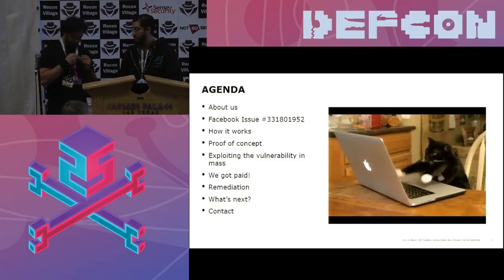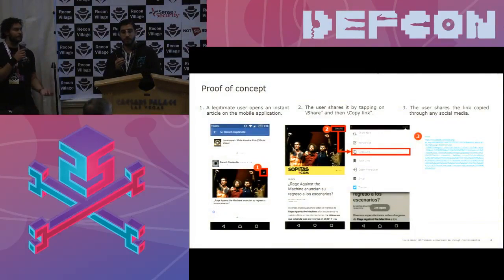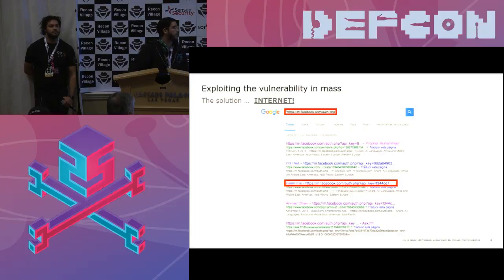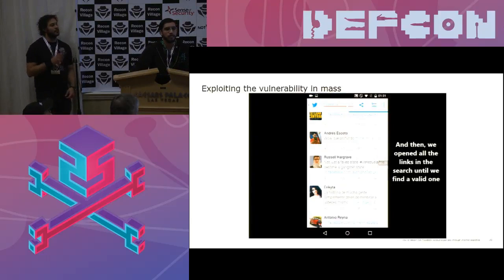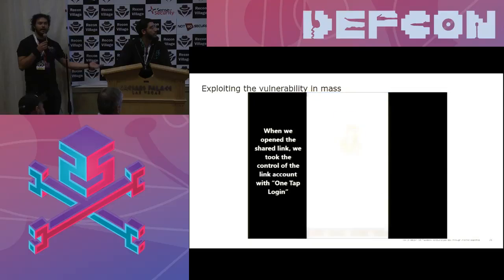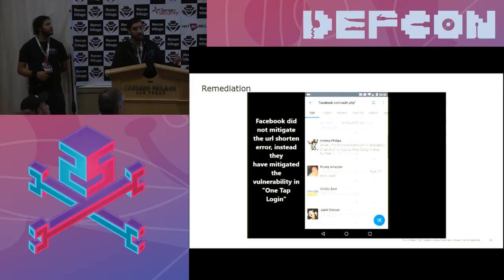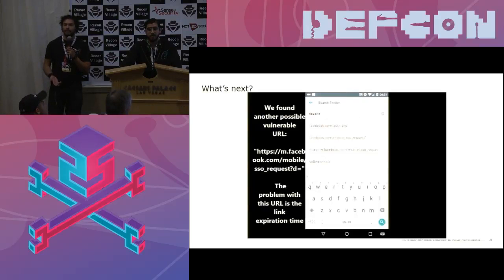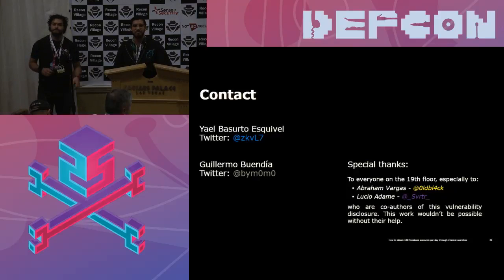DEF CON 25 Recon Village - Guillermo Buendia, Yael Esquivel - How To Obtain 100 Facebooks a Day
Back in 2016, it was very new the way how the Facebook mobile application implements content through ““Instant articles””. A user can view content from third parties directly in the Facebook platform without requiring to open the Browser, for instance. This content can also be shared, saved, opened in browser and so on.

In this talk, we will share how this Instant articles, and the way the were shared, lead us to the possibility to access Facebook accounts and how through internet searches this became a huge problem! We’ll discuss how we identify the issue and how it was tested, reported, fixed, rewarded and also we talk about a new vector attack for further research…